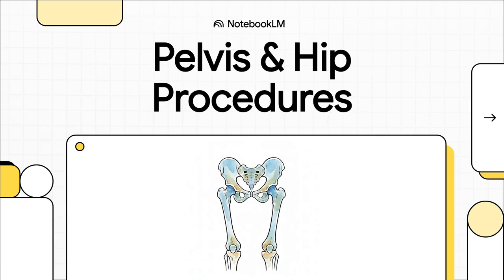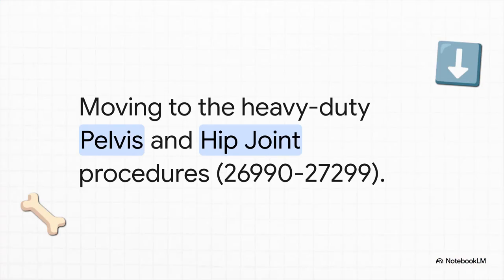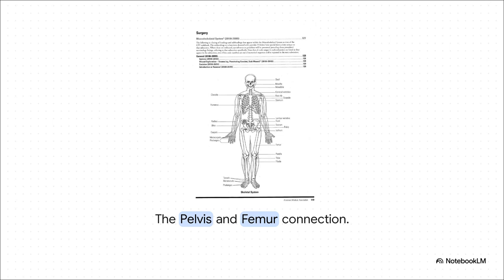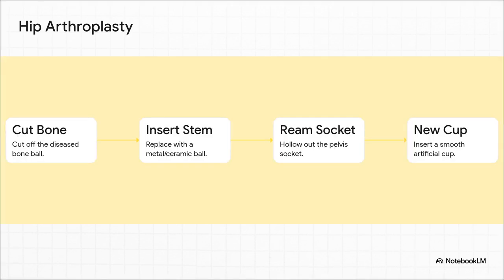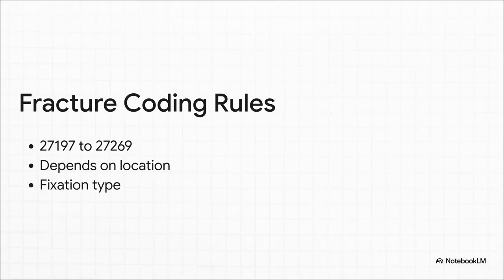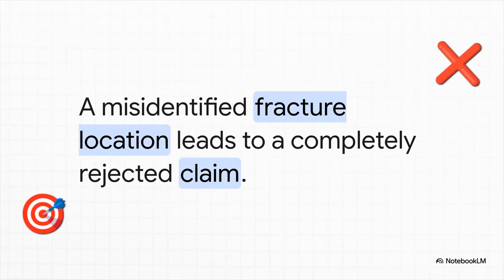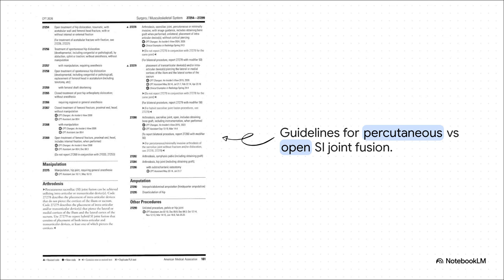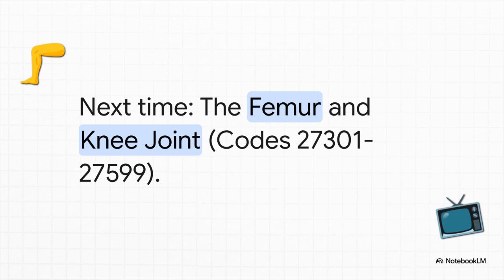CPT SURGERY Medical Coding Musculoskeletal Coding Guidelines Part 10: Pelvis and Hip Joint